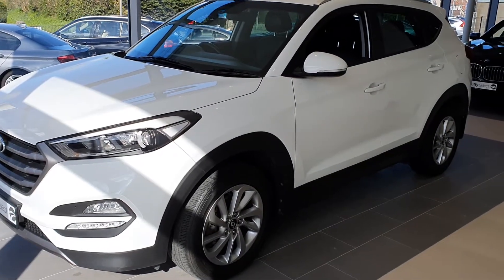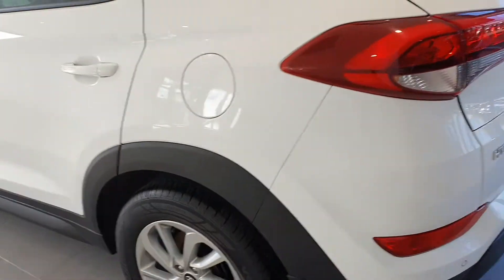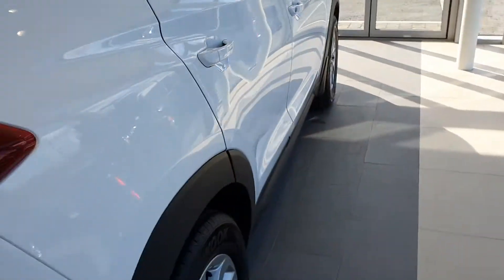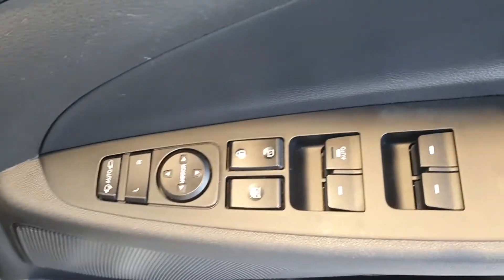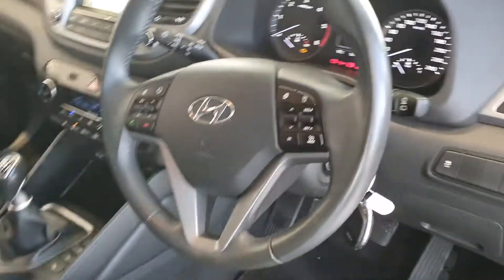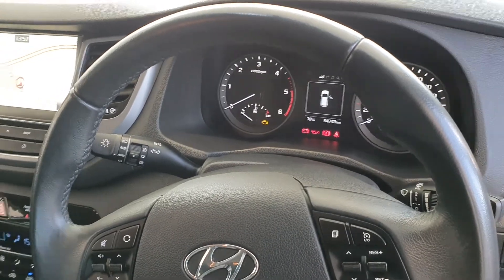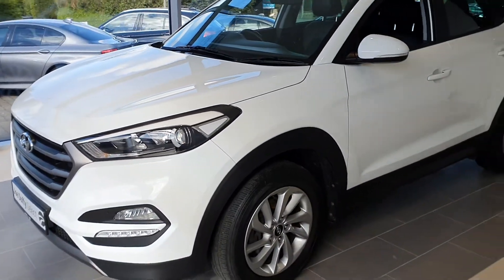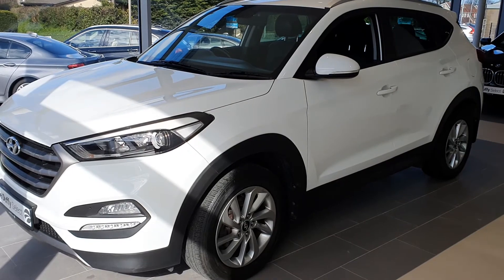161MH2874 - 2016 Hyundai Tucson EXECUTIVE 1.7CRDI FULL BLACK LEATHER 5DR 1...